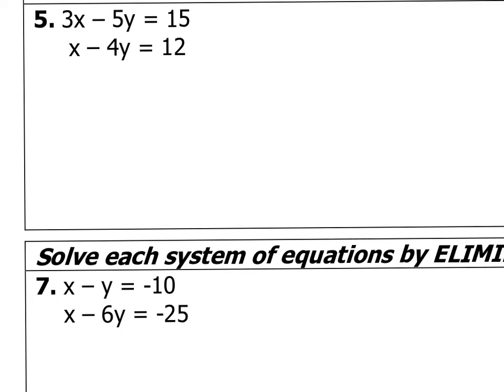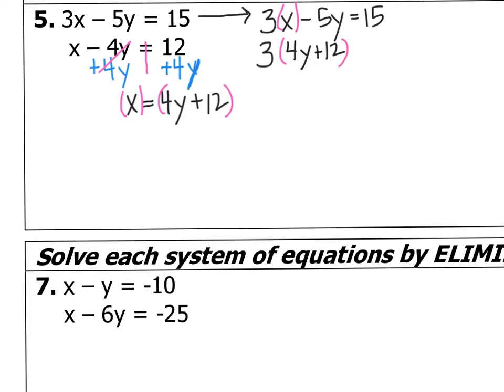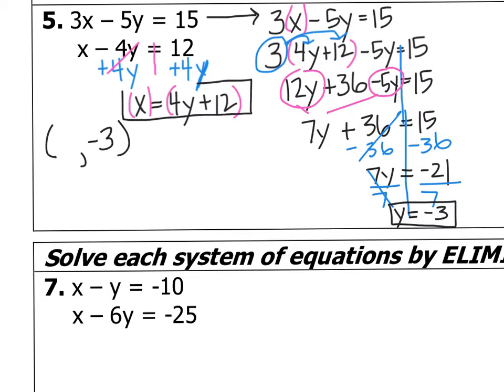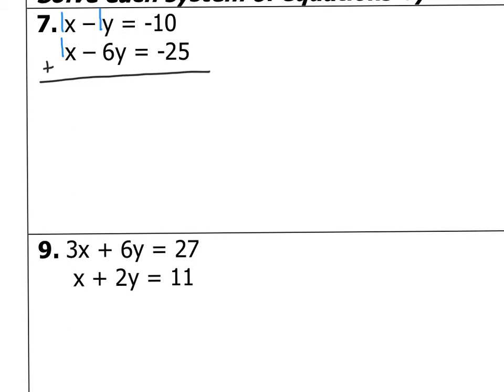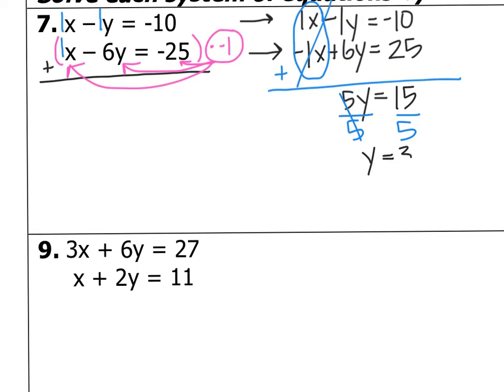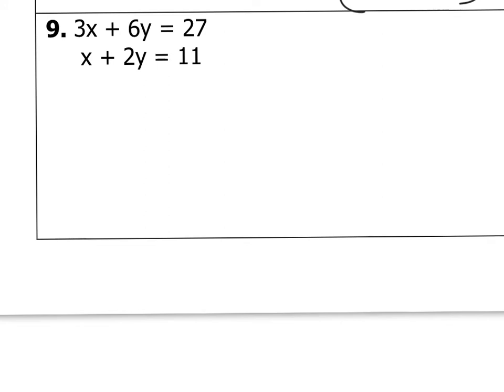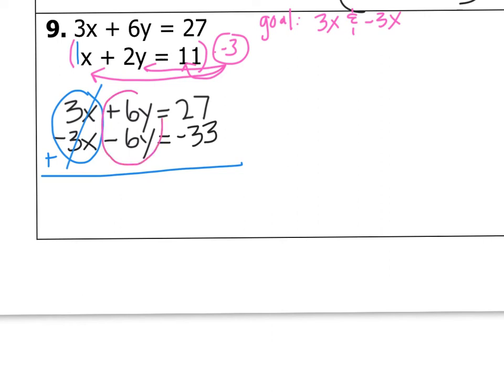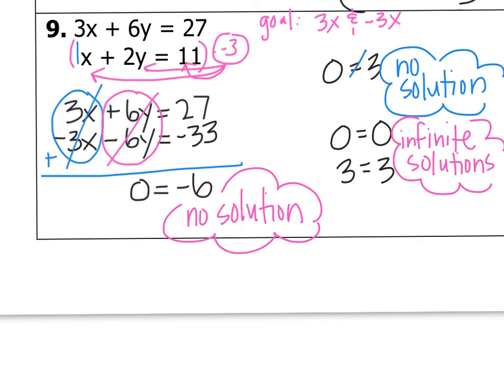5 16 17 Review Part 2